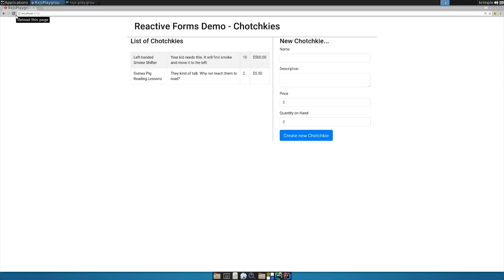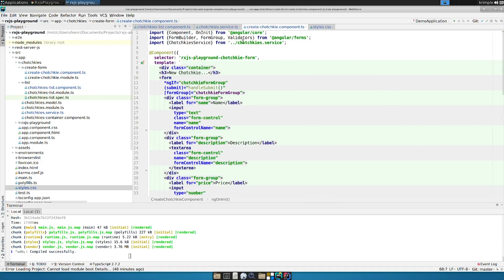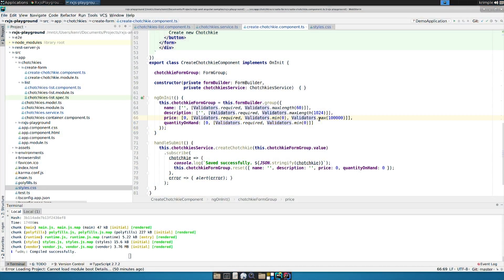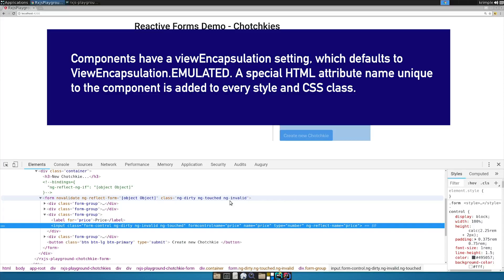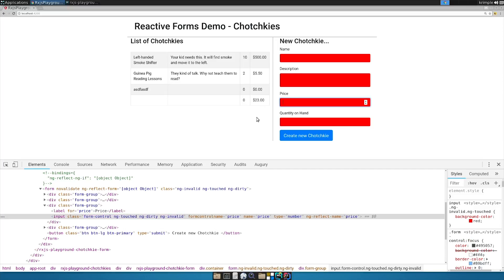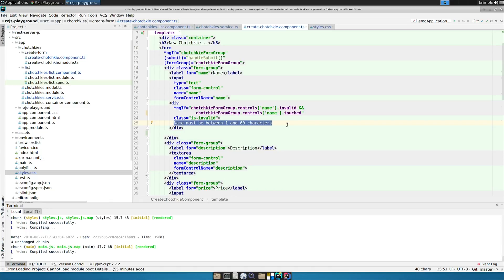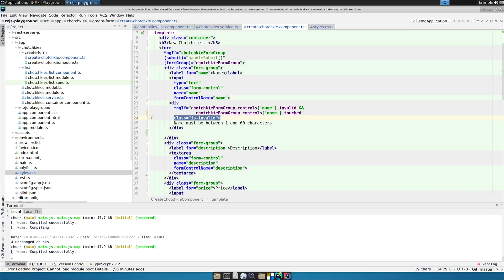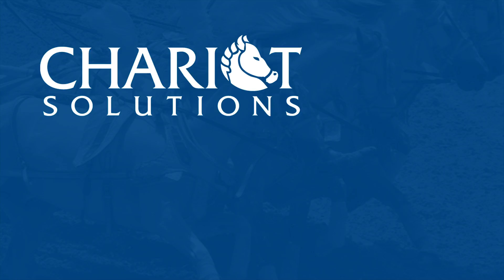Reactive Angular with RXJS - Form Validation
The Angular website's Tour of Heroes tutorial has a good section on Reactive Forms

Chariot's Angular Fundamentals on-site training course has a chapter and lab on declarative and reactive forms

12:38 - Training and mentoring services for you and your team: